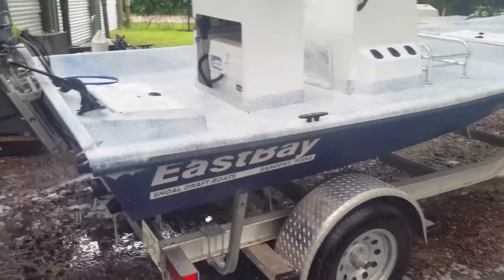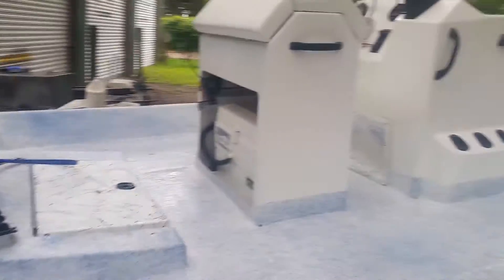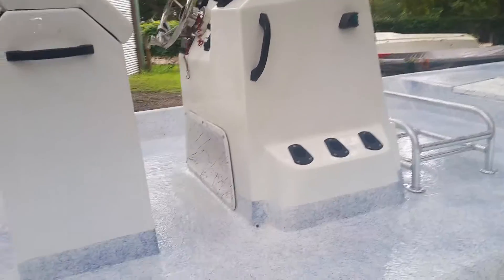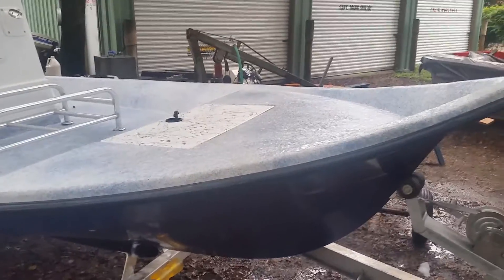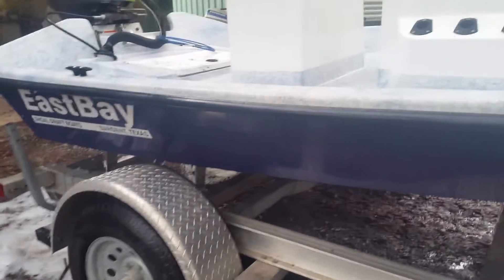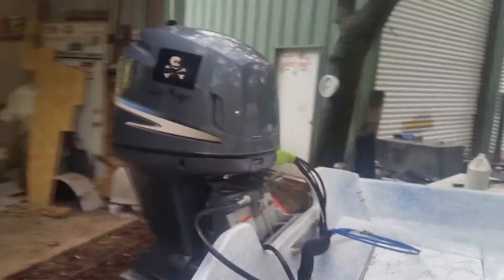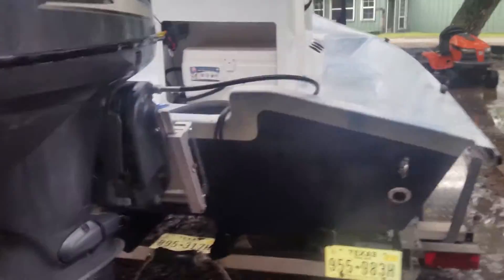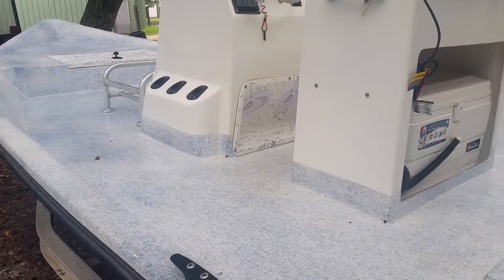EastBay shoal draft boats.  - all composite construction or cold molded by request, 17 / 18 Tunnel-Vee, 5 models to Choose from, built on site in Sargent Texas 77414 or give us a call or check us out at Facebook EastBay Shoal Draft Boats,